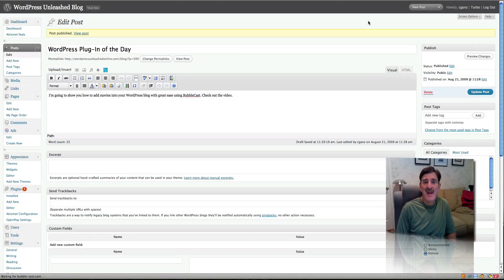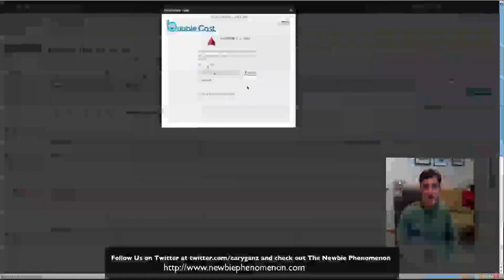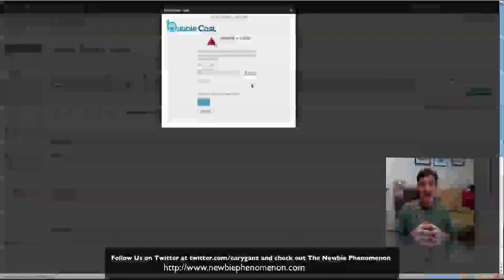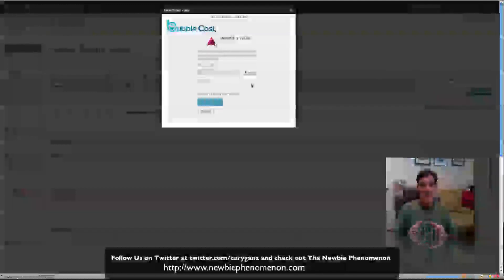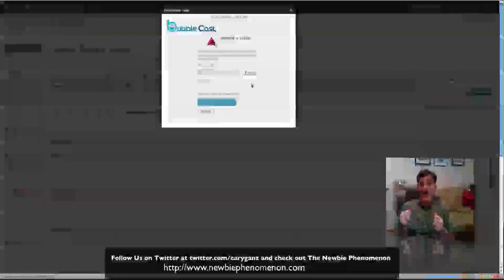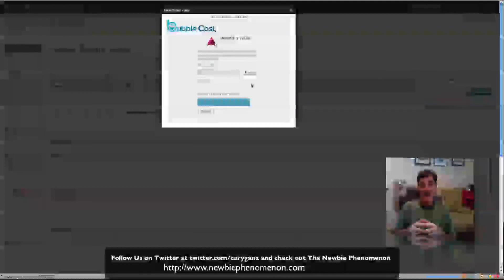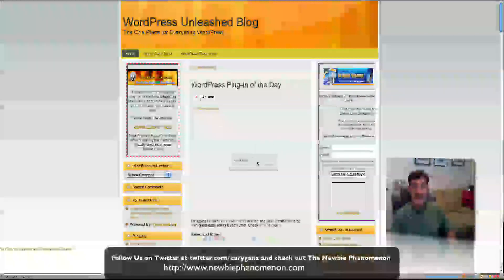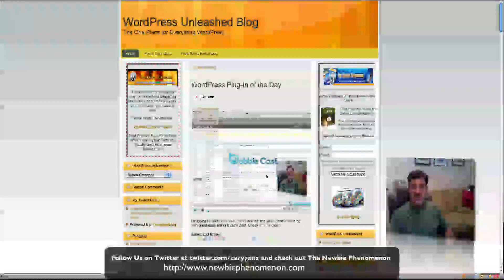BubbleCast - Adding Video to Your WordPress Blog - Part II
This is Part II of the WordPress Plug-in of the Day showing how to use a free plug-in, BubbleCast, to add video to your WordPress blog.